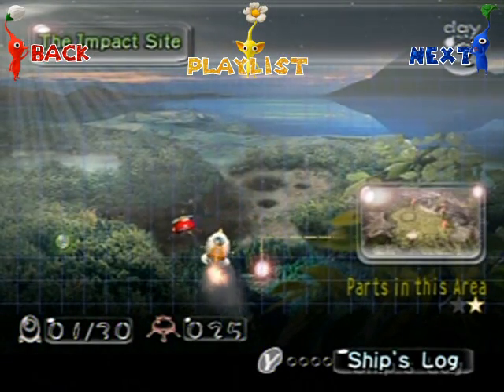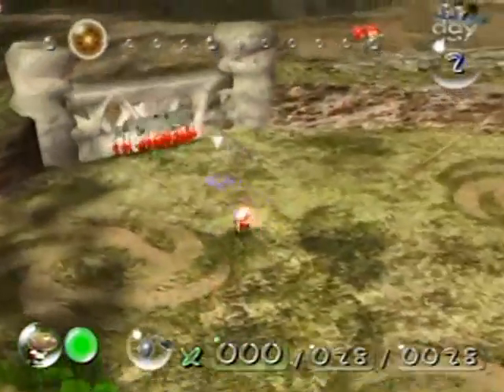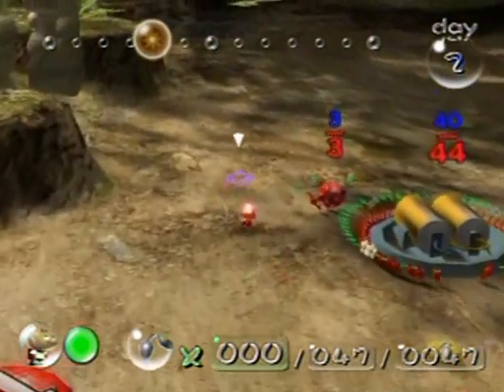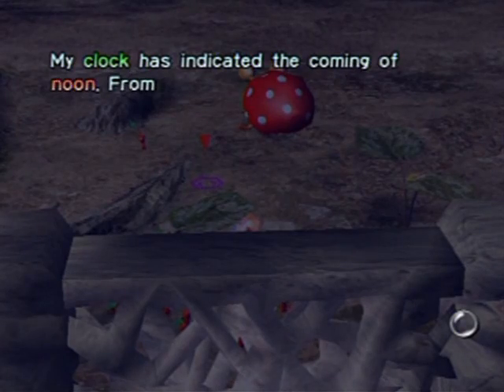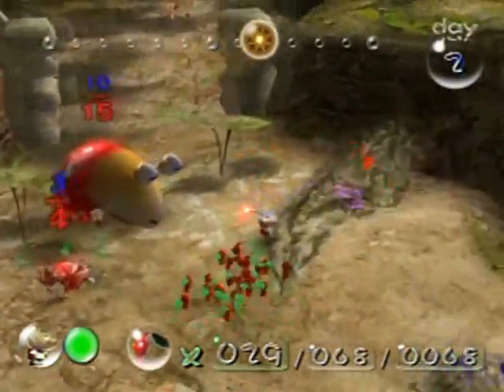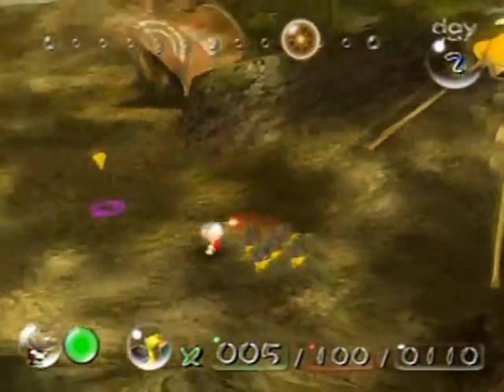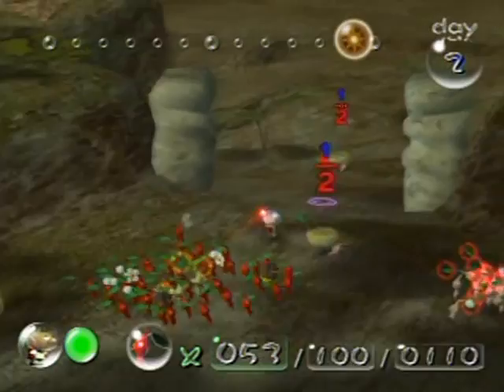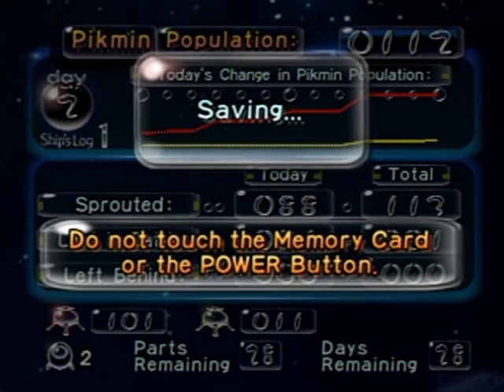Pikmin Walkthrough Part 2: Bouquet Building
Day 2 sure seems like I didn't get a lot done, but wait until you see how Day 3 turns out because of all the things I set up this day. ;)

Ship parts collected:
Eternal Fuel Dynamo